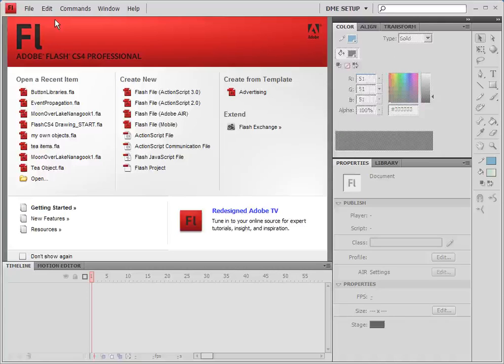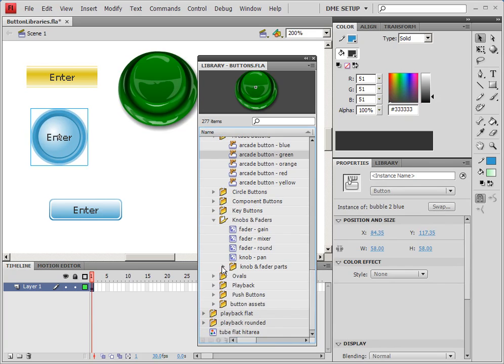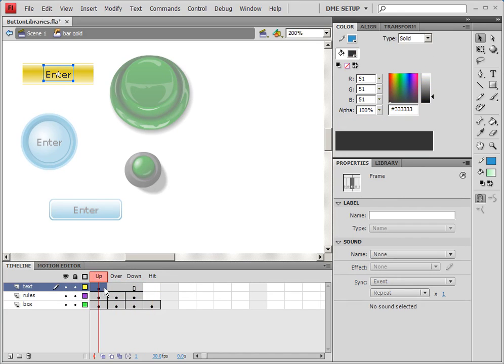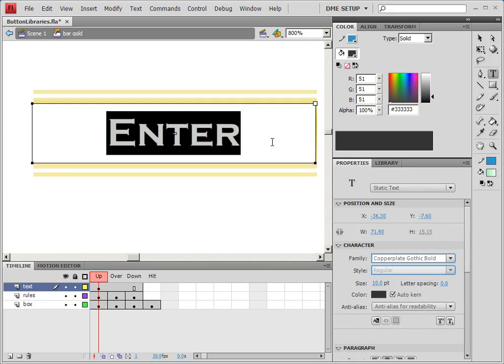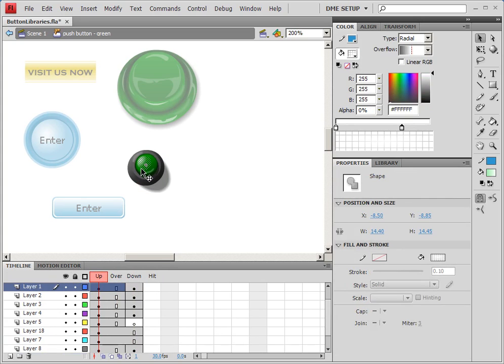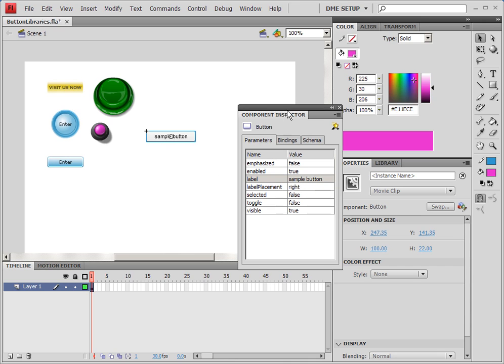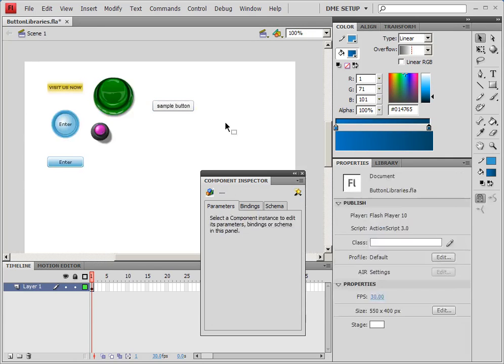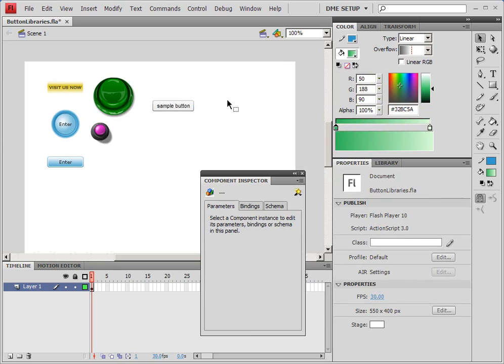FlashCS4, ButtonLibraries.avi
Using the button libraries in Flash CS4.